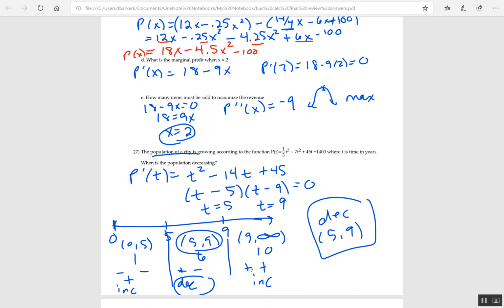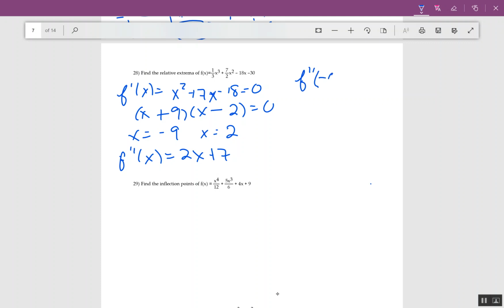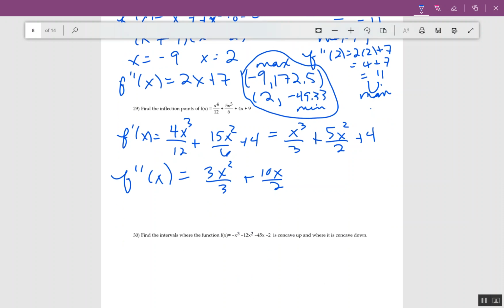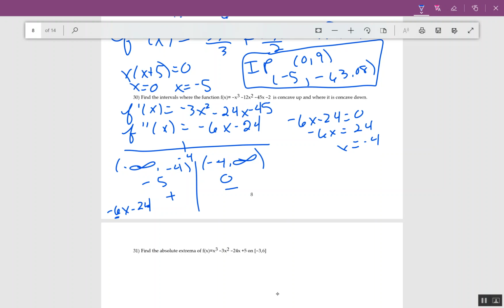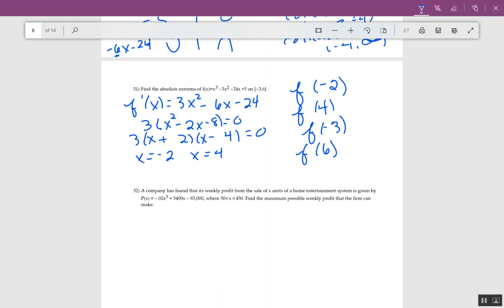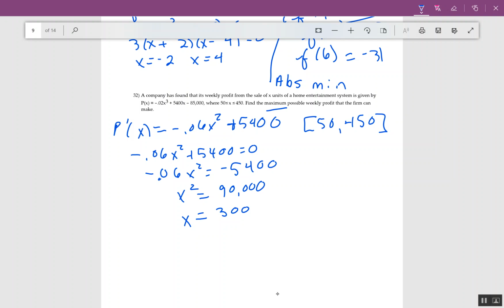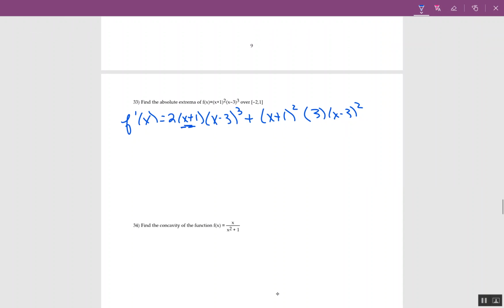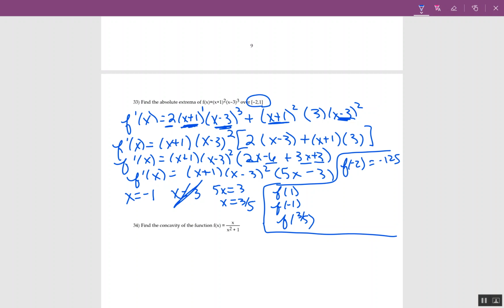MAC 2233 final exam review #28-33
Problems cover absolute extrema, concavity and inflection points.